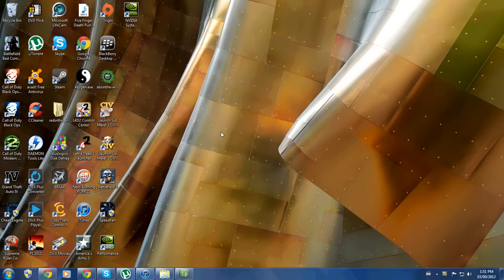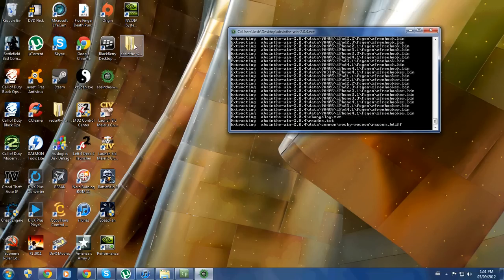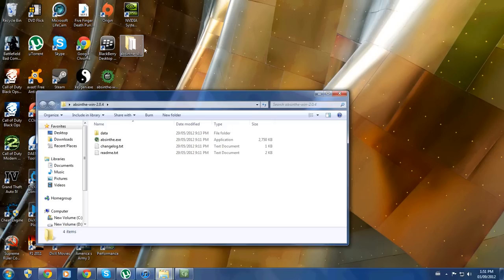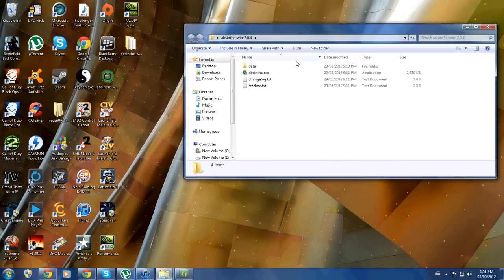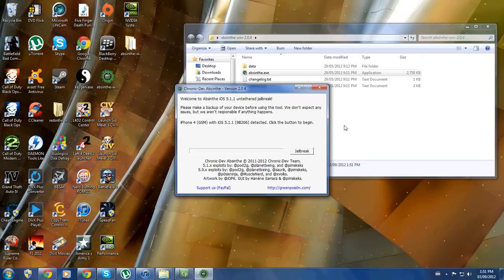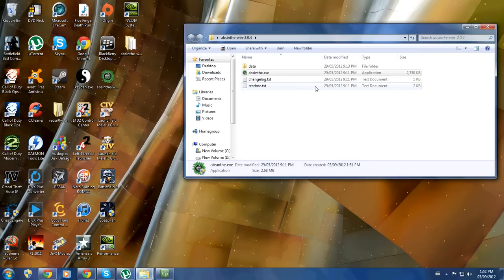How to Jailbreak 5.1.1 Untethered Iphone 3GS/4/4S